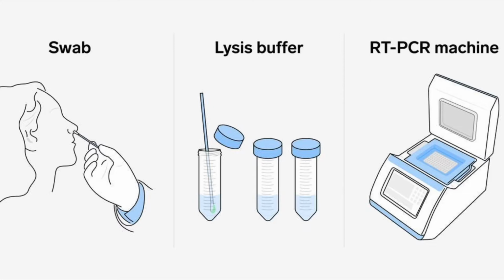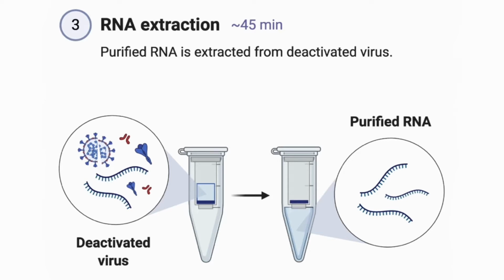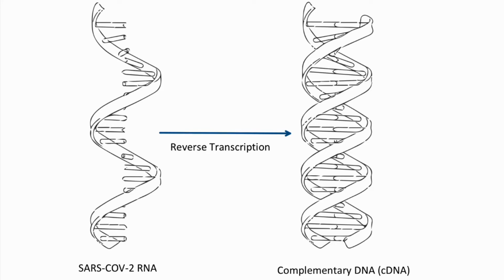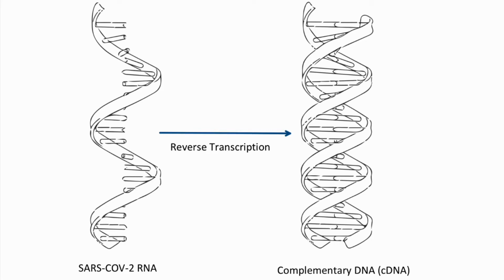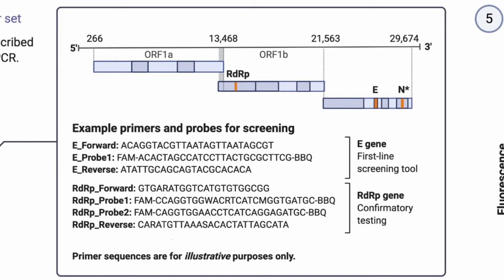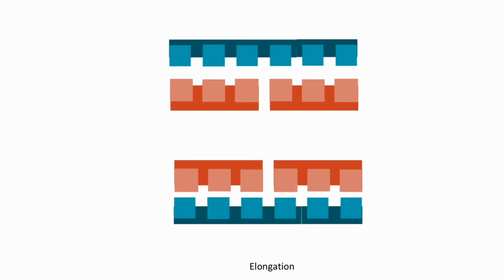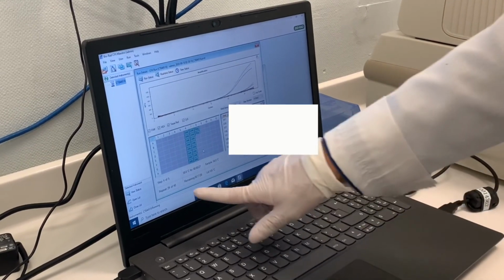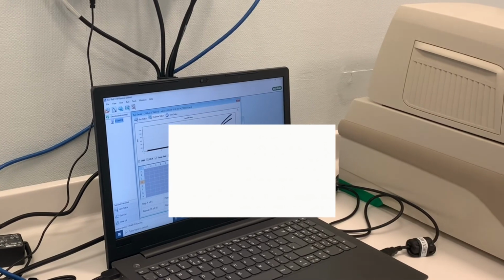Diagnosing SARS-COV-2 With RT-PCR